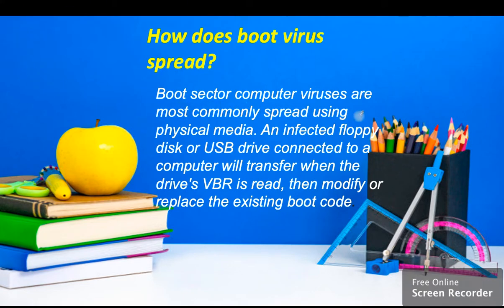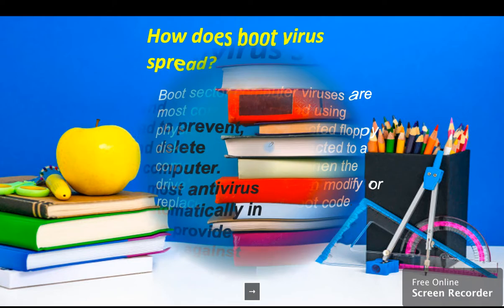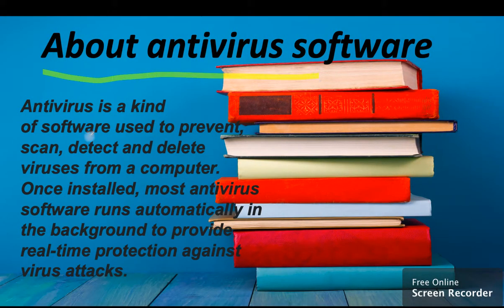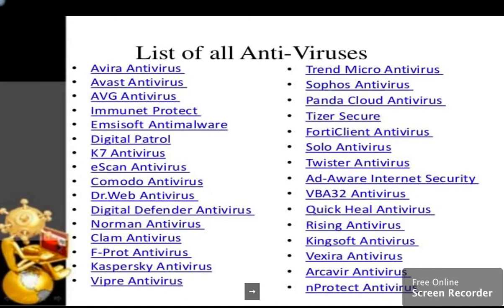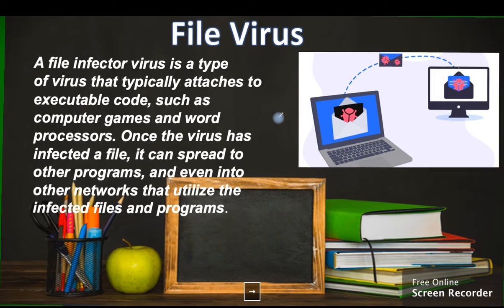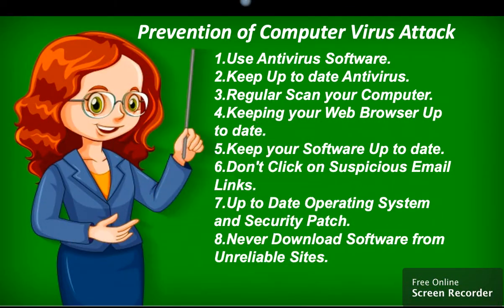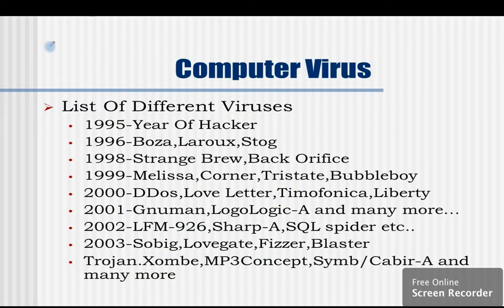YOU KNOW THIS (PART2):-BOOT SECTOR I FILE VIRUS I LIST OF VIRUS ATTACK I LIST IMPORTANT ANTIVIRUS I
DAILY THINGS TO DO SECURE FROM COMPUTER VIRUS .
Use Strong Passwords. Let's start with the basics—your passwords. ...
Keep Everything up to Date. ...
Use Antivirus Software. ...
Use a Firewall. ...
Install a Popup Blocker. ...
Beware of Email Phishing Scams. ...
Educate Your Family & Staff. ...
Know the Signs of Infection.

Step By Step I'm Trying to create interest on Computer Science Because now programming is widely used in schools around the world as a means of introducing basic computer programming to children.

Learn With me Programming. in a Simple Way.